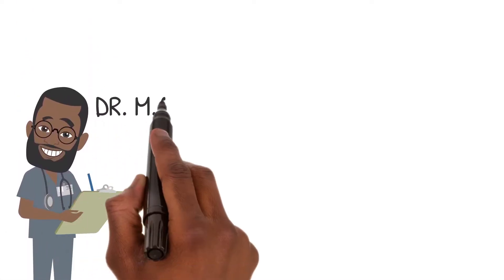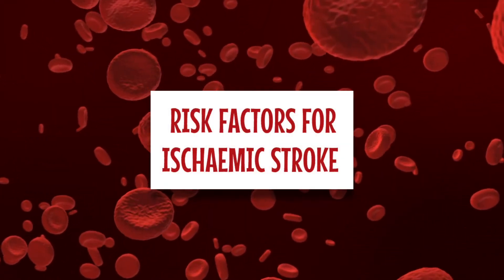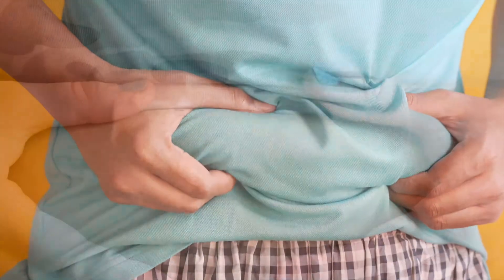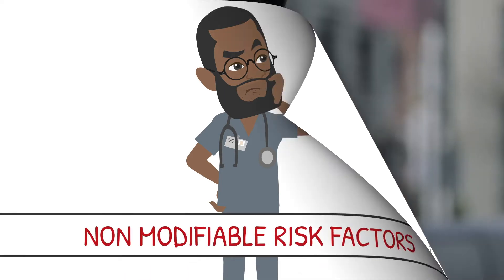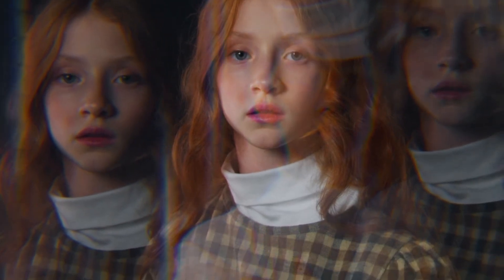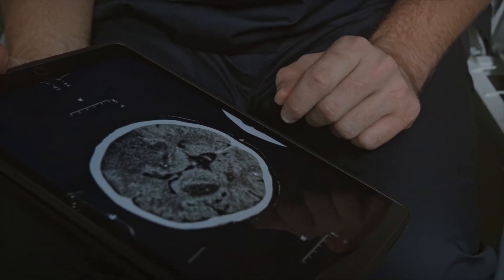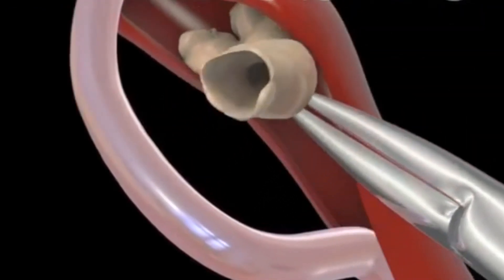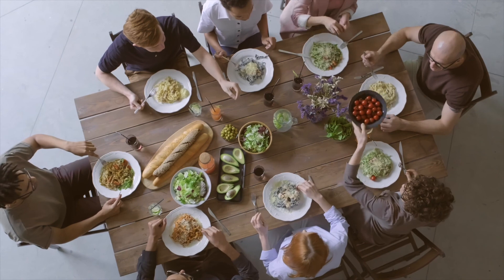Ischaemic stroke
Ischaemic stroke occurs when a blood clot blocks the flow of blood to the brain. It is the most common type of stroke, accounting for about 87% of all cases. While anyone can experience an ischaemic stroke, certain factors increase one's risk. These include high blood pressure, high cholesterol, smoking, diabetes, and a sedentary lifestyle. Symptoms vary based on the area of the brain affected, but common signs include sudden changes in vision, speech impairment, weakness or numbness on one side of the body, and severe headaches. In order to reduce the risk of stroke, it is important to maintain overall heart health through lifestyle changes such as exercising regularly and eating a balanced diet. Additionally, managing any chronic conditions such as diabetes can lower your chances of suffering from an ischaemic stroke. If someone experiences symptoms of a stroke, they should seek emergency medical care immediately as timely treatment can improve outcomes and potentially save their life.